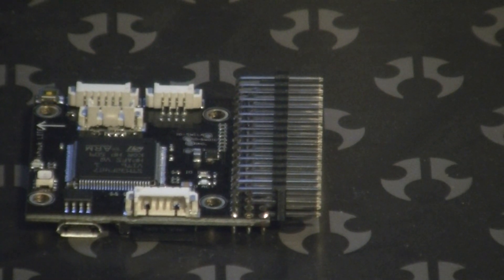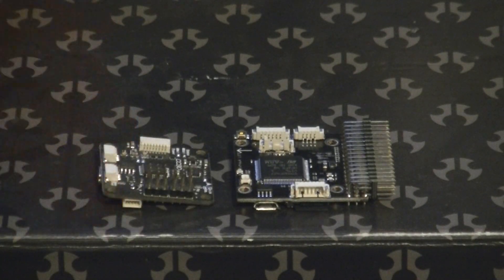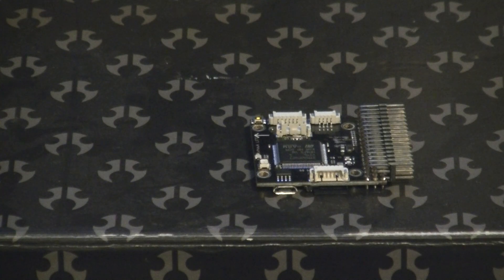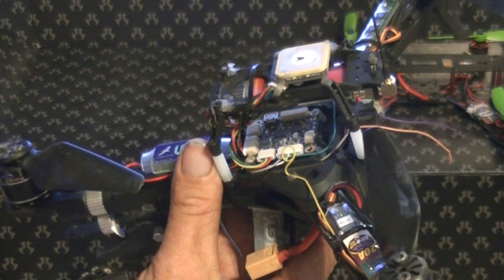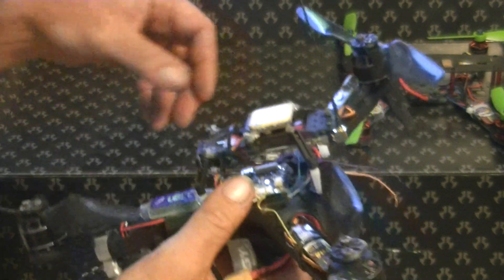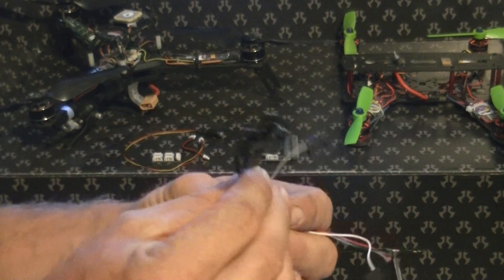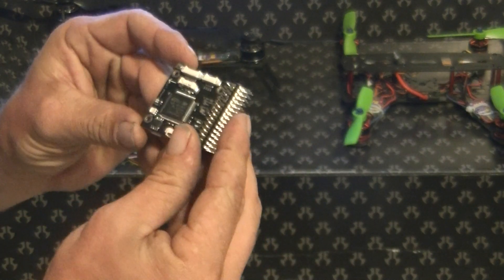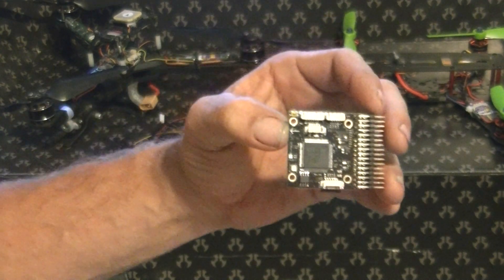pixhawk lite rewiew